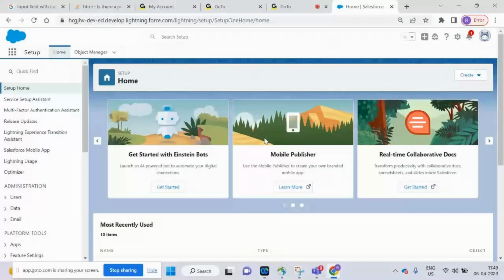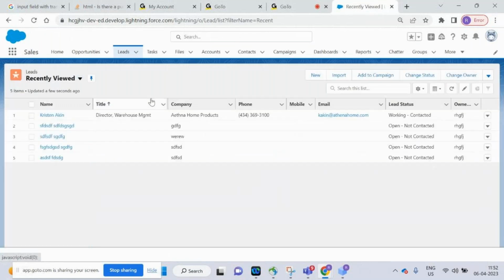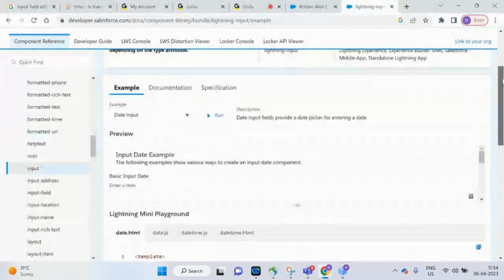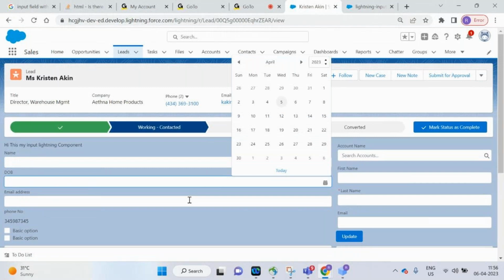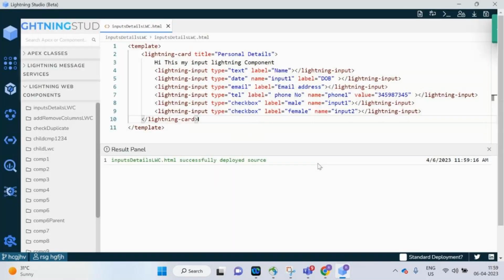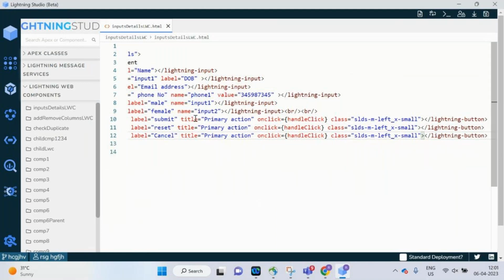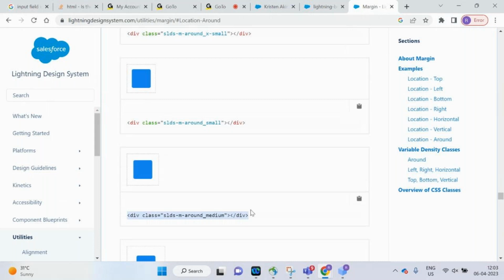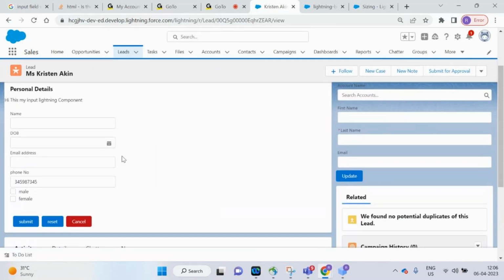SFDC Pathshala## LWC Part 3 ## Input fields and button Creation # for Beginners/Experienced